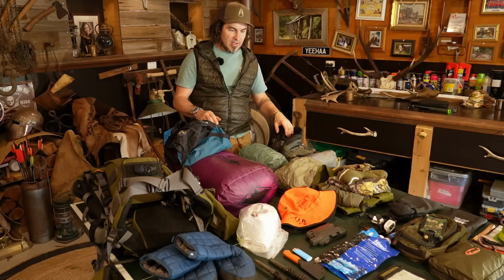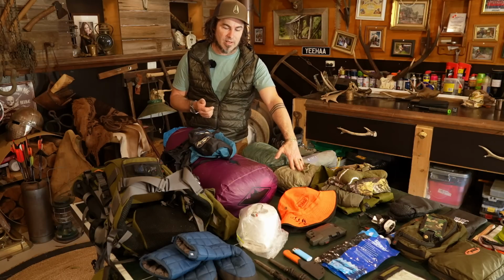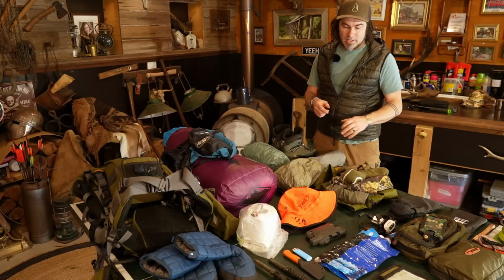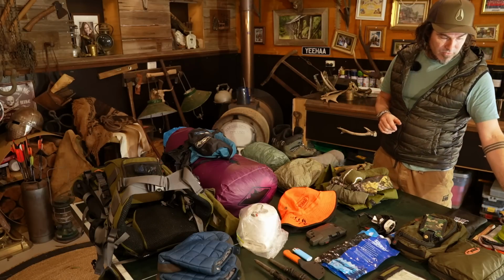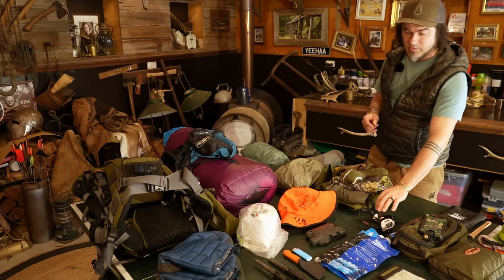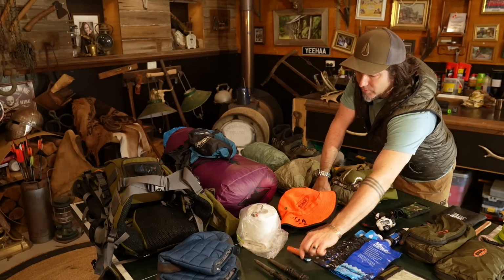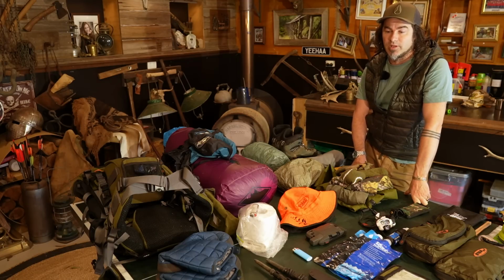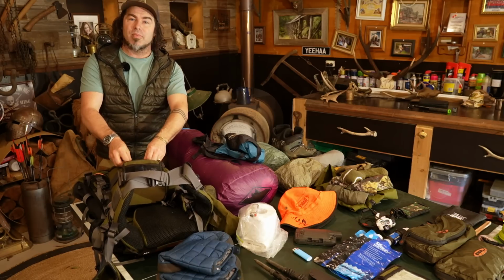Backpacking Preperations for Australian High Country in Winter